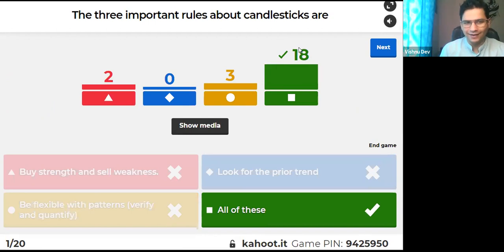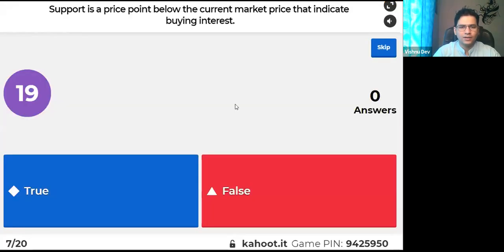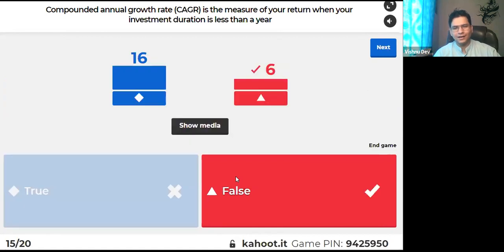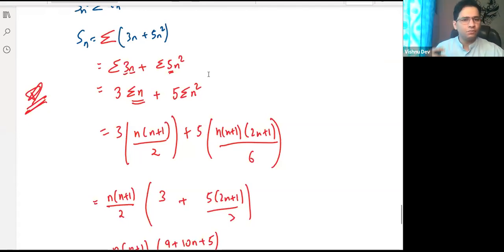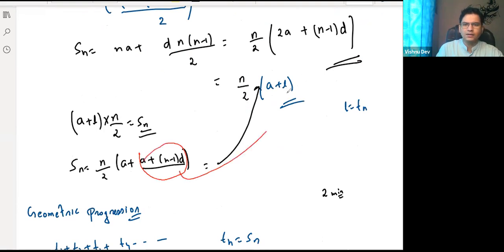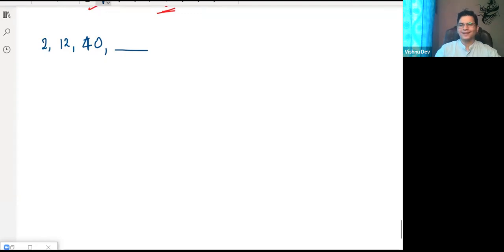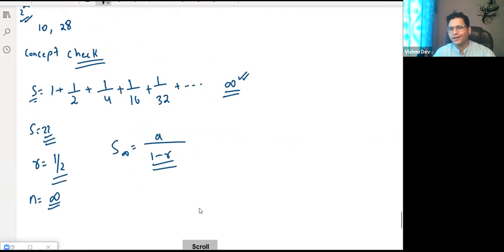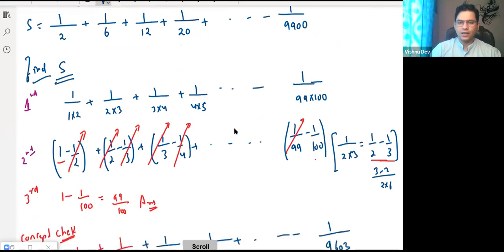08-08| TheHome-Skool | Techincal analysis kahoot + Sequence and series